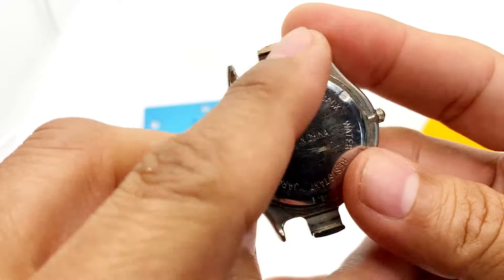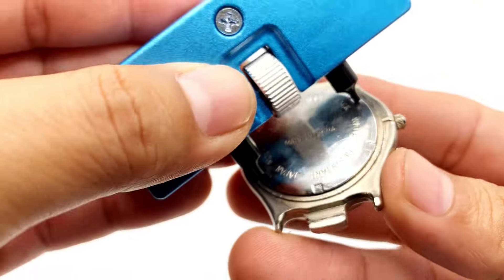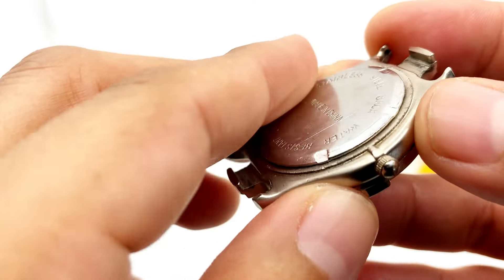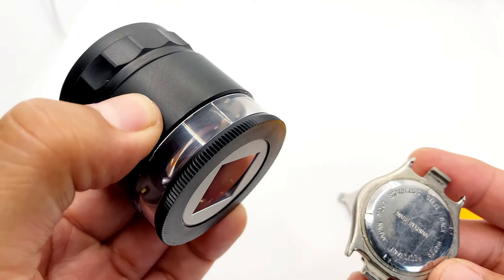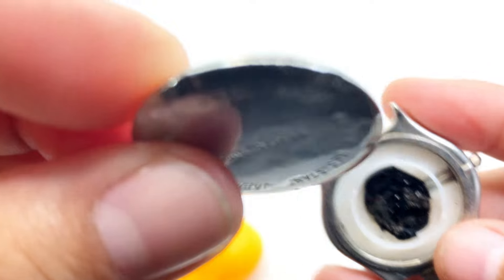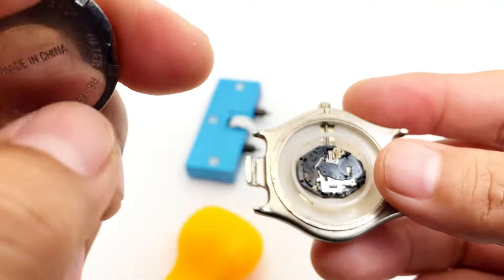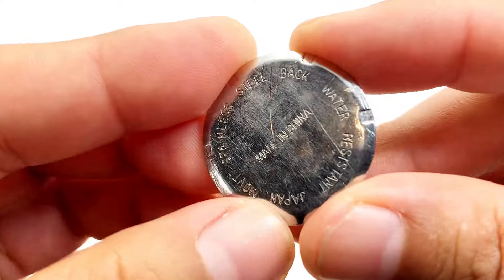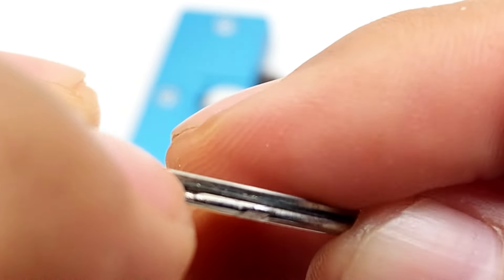How to Open a Fake Screw-Back Watch (Snap-on Lookalike)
In this video, we demonstrate how to safely open a fake screw-back watch. Some watches are designed to appear as if they have screw-back cases but are actually snap-ons. Follow these steps to identify and open them:

Tools You'll Need:

A small, flat, or curved watch case knife
A clean, soft surface to protect the watch face
Optional: a loupe or magnifying glass to inspect the case
Step 1: Inspect the Case Back Look closely at the back of the watch. A real screw-back will have visible notches around the edge, while a fake screw-back often has no functional slots for a tool.

Step 2: Use the Watch Knife If there are no functional grooves, your watch is likely snap-on. Insert the knife's edge under a small gap or lip along the back of the case. Gently apply pressure to pop the back off.

Step 3: Remove the Case Back Carefully work your way around the edge until the back pops off. Ensure you don’t use excessive force to avoid damaging the case or the watch’s internal components.

Step 4: Reassemble After you've serviced the watch, align the case back and gently press it back into place until you hear it snap securely.

Make sure to work on a clean surface and handle the watch with care. If you're unsure, it's always a good idea to consult a professional watchmaker.

here are some of the tools I used
This post contains affiliate links, which means that if you click on one of the links and make a purchase, we may receive a small commission at no additional cost to you. We only recommend products that we love and believe in, and we appreciate your support of our site!